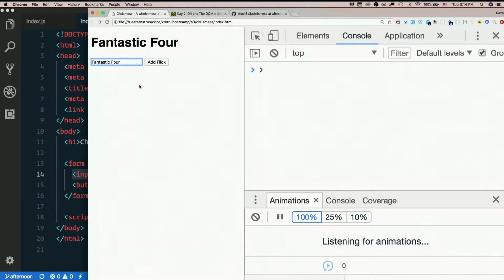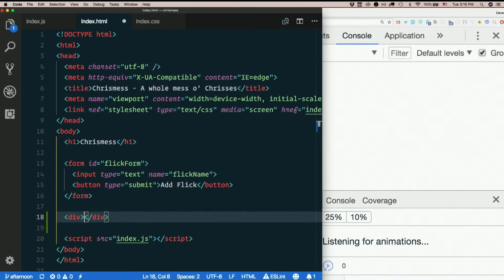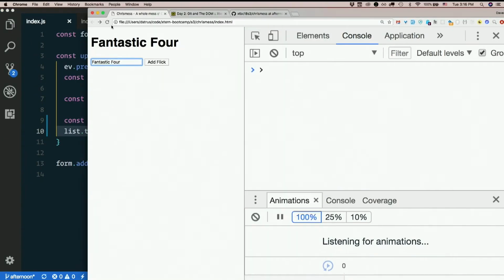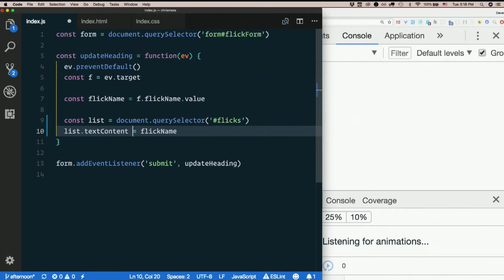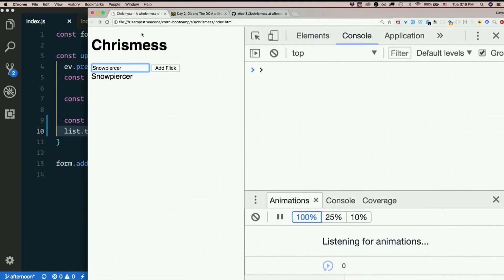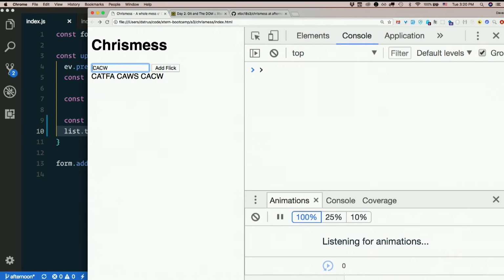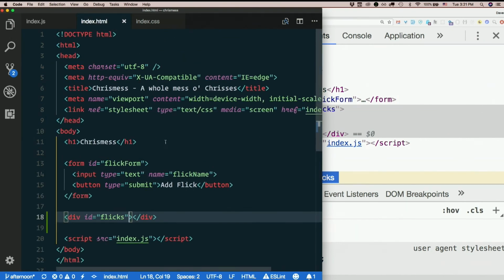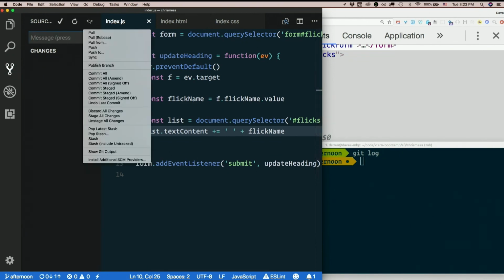Day 2 - Afternoon, part 8: Add items from the form to a DIV - XTBC 2018 Session 3